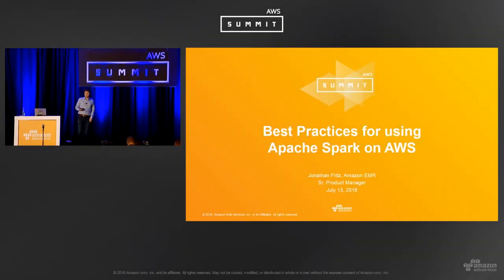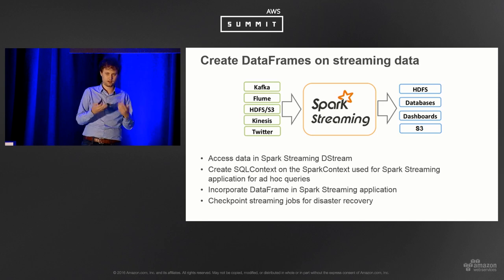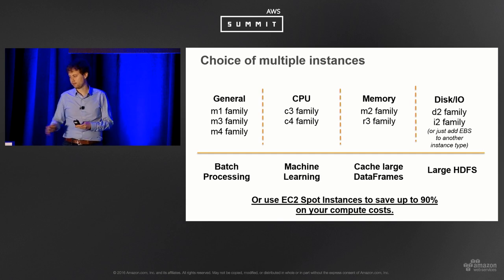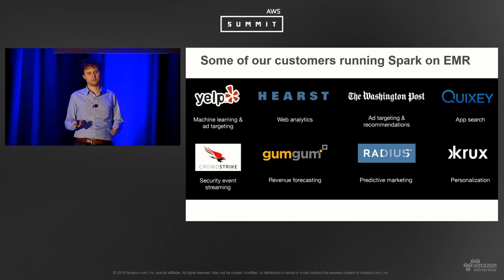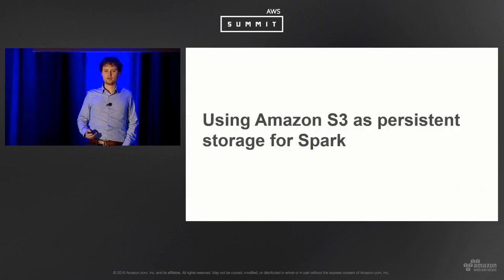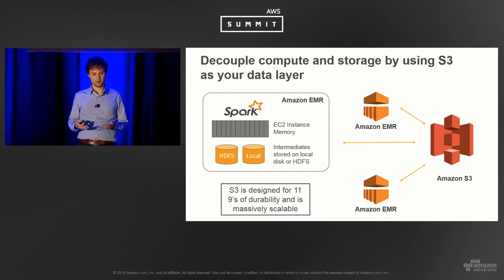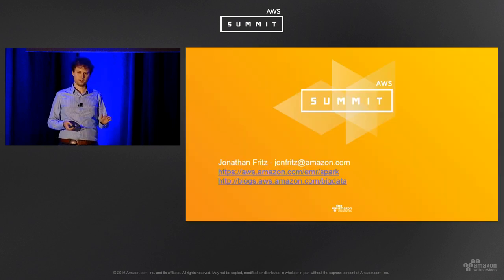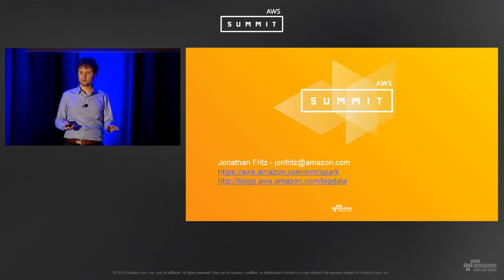AWS Summit Series 2016 | Santa Clara - Best Practices for Using Apache Spark on AWS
Organizations need to perform increasingly complex analysis on data — streaming analytics, ad-hoc querying, and predictive analytics — in order to get better customer insights and actionable business intelligence. Apache Spark has recently emerged as the framework of choice to address many of these challenges.

In this session, we show you how to use Apache Spark on AWS to implement and scale common big data use cases such as real-time data processing, interactive data science, predictive analytics, and more. We will talk about common architectures, best practices to quickly create Spark clusters using Amazon EMR, and ways to integrate Spark with other big data services in AWS.

Learning Objectives: Learn why Spark is great for ad-hoc interactive analysis and real-time stream processing.How to deploy and tune scalable clusters running Spark on Amazon EMR. How to use EMR File System (EMRFS) with Spark to query data directly in Amazon S3. Common architectures to leverage Spark with Amazon DynamoDB, Amazon Redshift, Amazon Kinesis, and more.